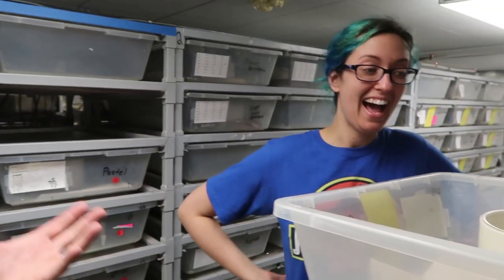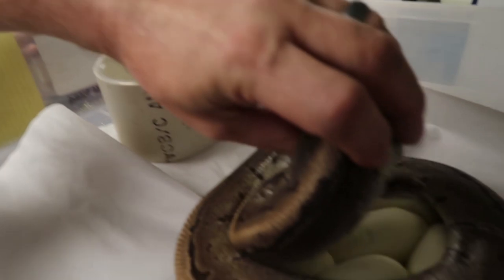FIRST CLUTCH OF SNAKE EGGS! | BRIAN BARCZYK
FIRST CLUTCH OF SNAKE EGGS!

↑↑↑↑↑↑FOLLOW NOAH↑↑↑↑↑↑